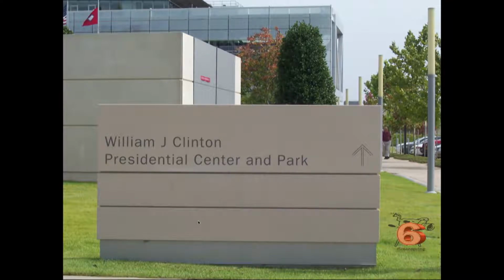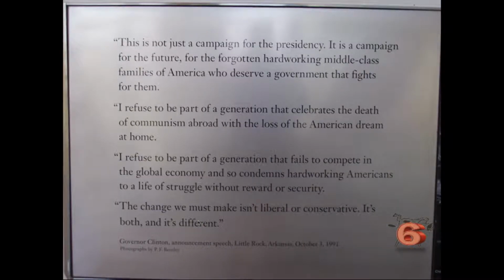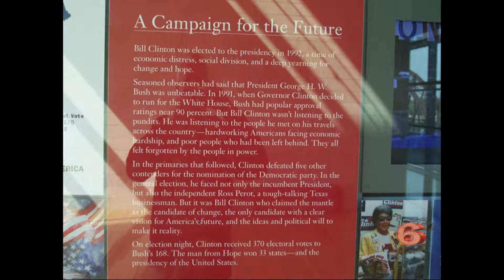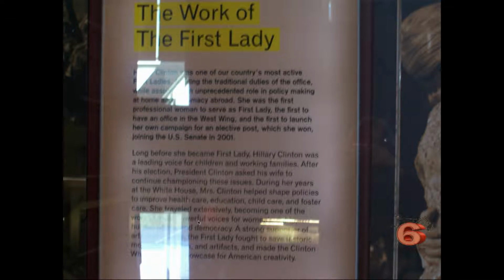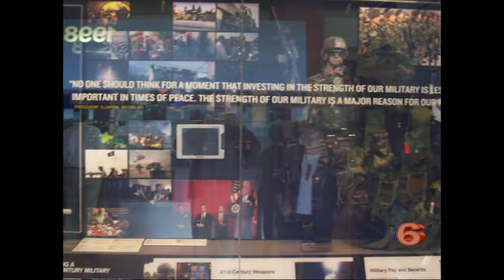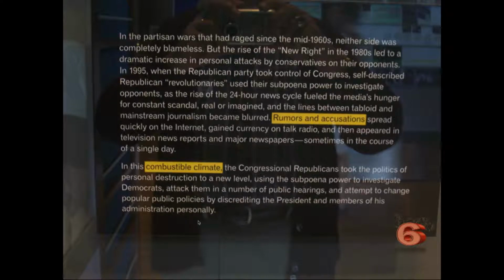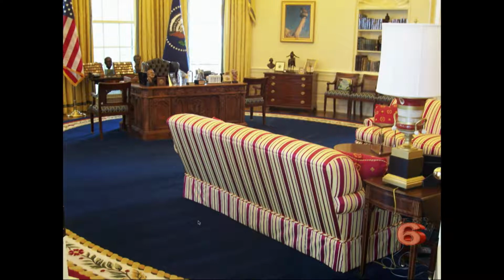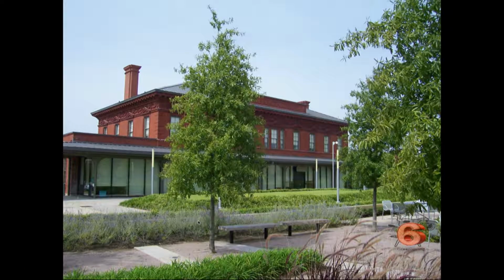VIM 10/03/2018: Presidential Libraries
Len Kalkwarf gives the rundown on the Clinton Presidential Library.